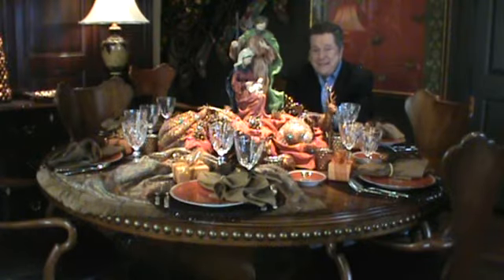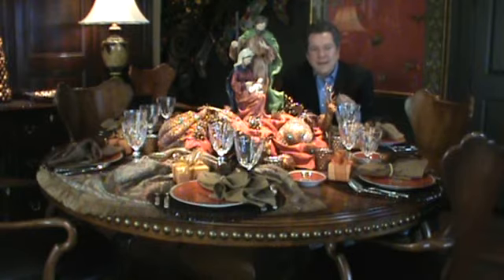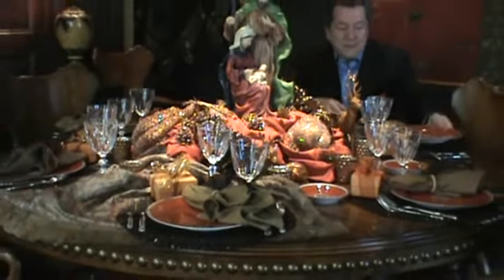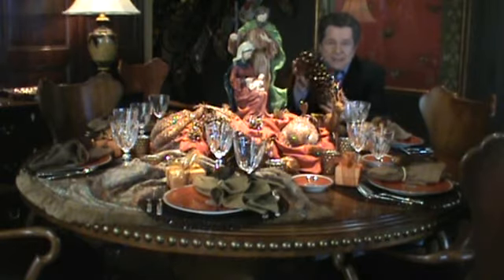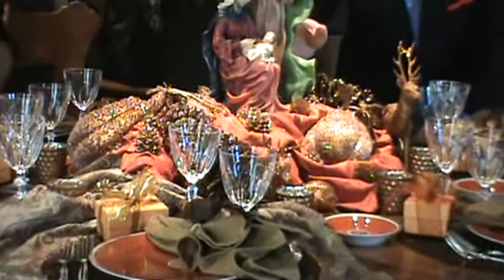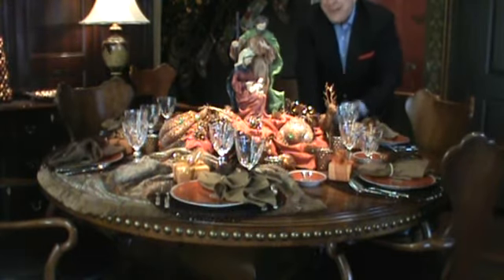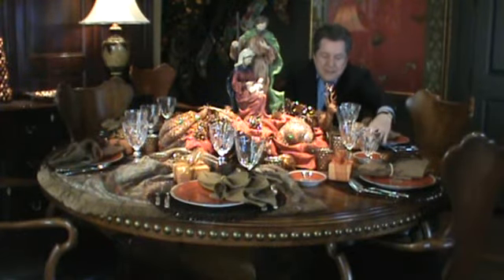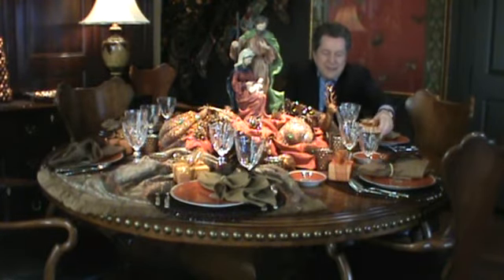Bill Stubbs Holiday Dinner Party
Bill shares the use of color, texture, levels and themes for your holiday dinner parties.